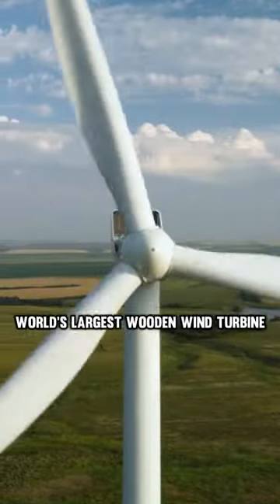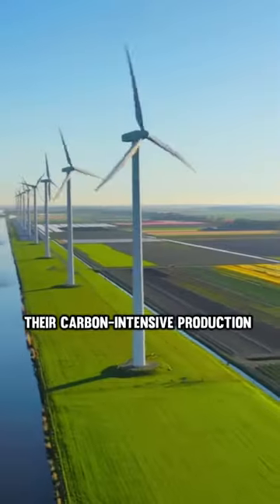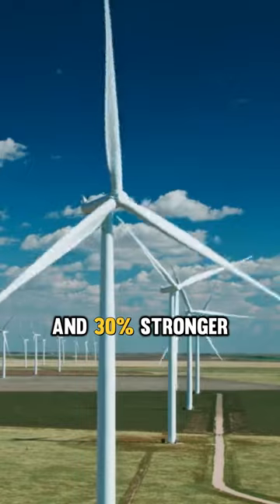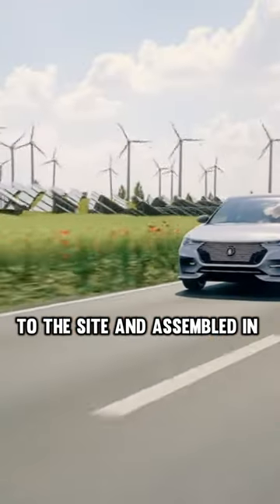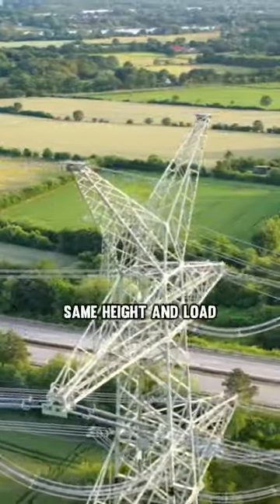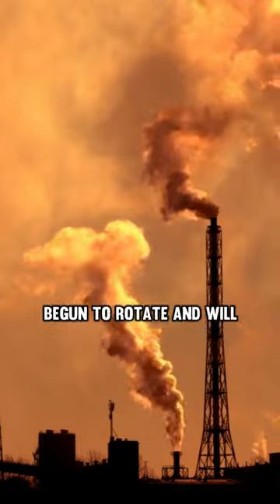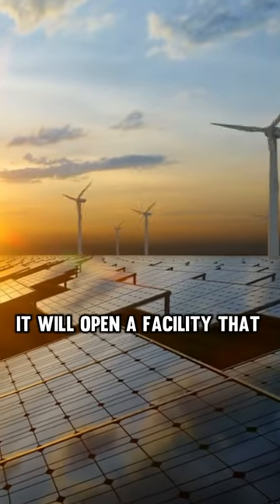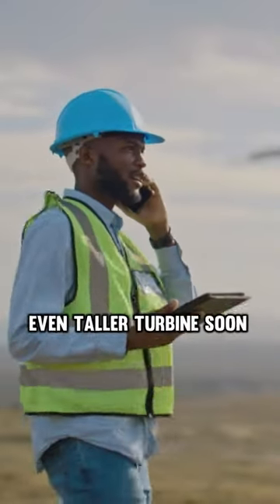World's largest wooden wind turbine powers 400 Swedish homes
Experience the world's largest wooden wind turbine revolutionizing renewable energy in Sweden! Crafted by Modvion, these eco-friendly towers are lighter, stronger, and 90% more carbon-efficient than steel. With plans for mass production by 2027, could wooden turbines be the future of wind energy? 🌳

Disclamer:
The initial release of this short film did not go viral due to certain issues. We have re-uploaded it, and we hope this version will not be subject to multiple use warnings.